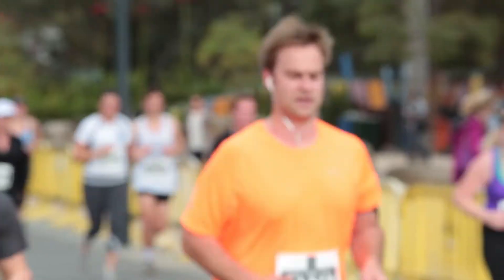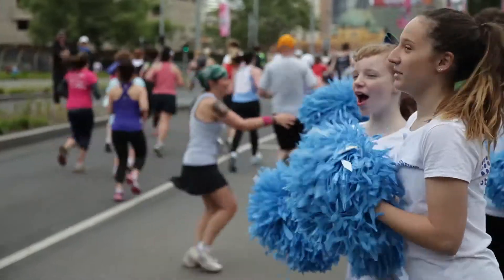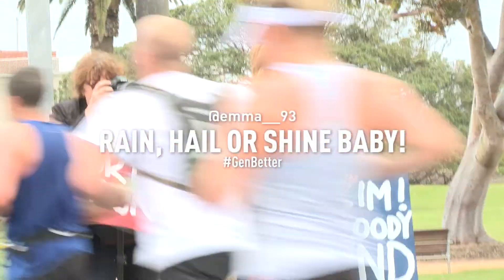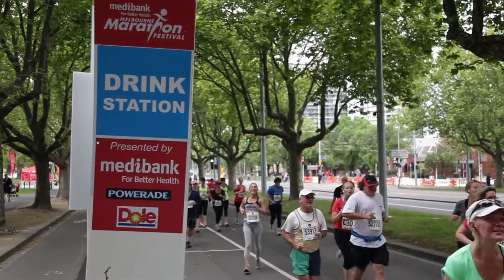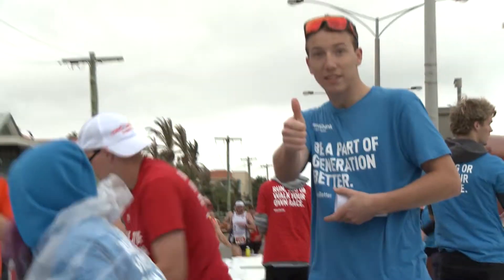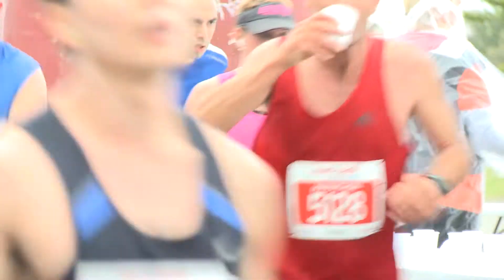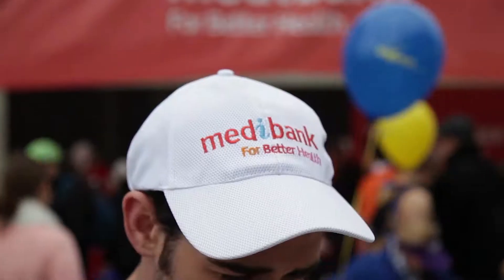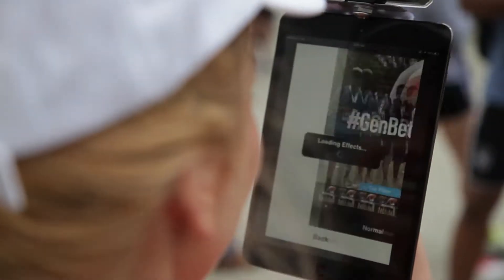Medibank Melbourne Marathon 2013 round-up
Congratulations to everyone that participated in an event at the Medibank Melbourne Marathon Festival 2013! Here's a round-up of some of the action from 13th October.